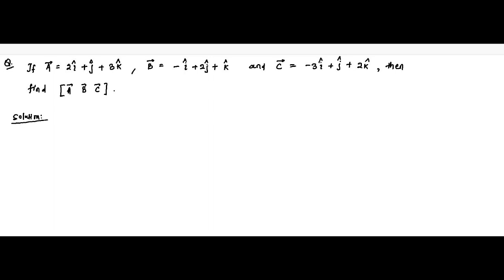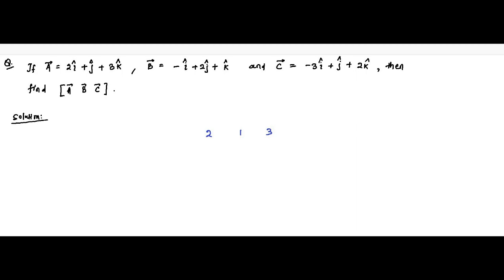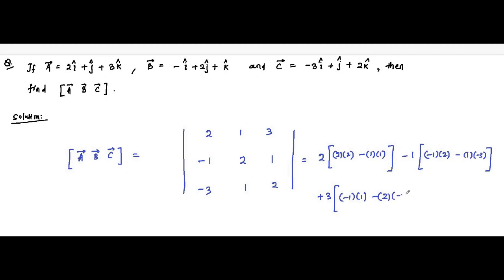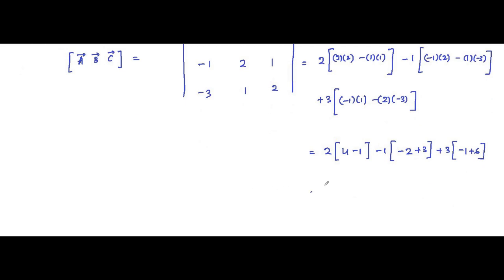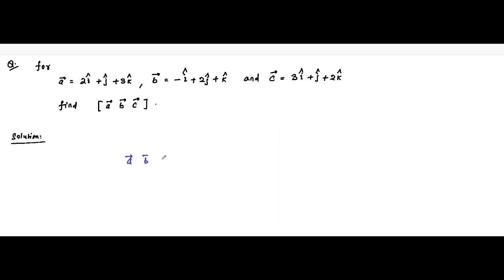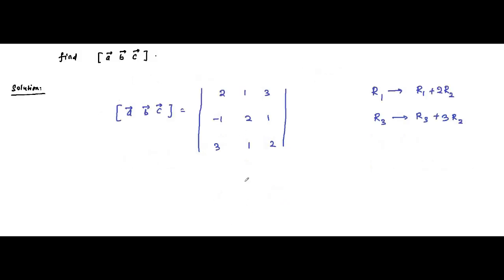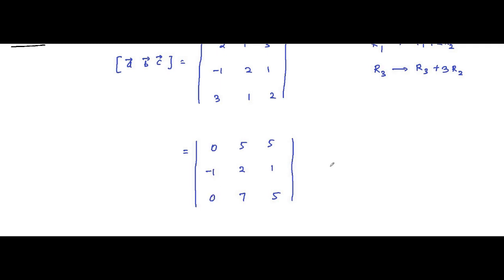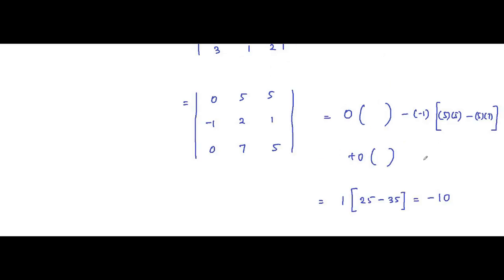Scalar Triple Product Of Vectors | Questions 1 | Basic Physics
In this video, we are going to discuss some questions on Scalar Triple Product of vectors.